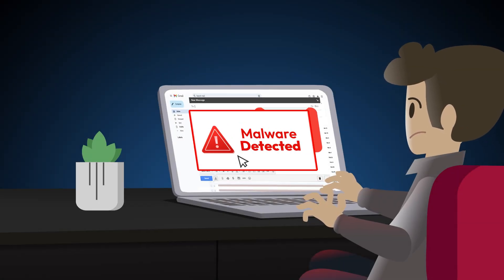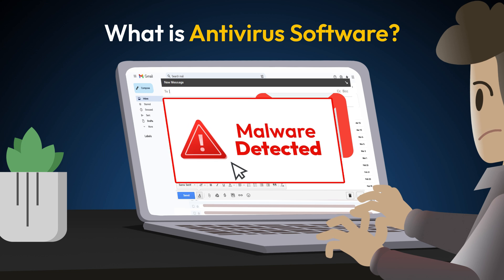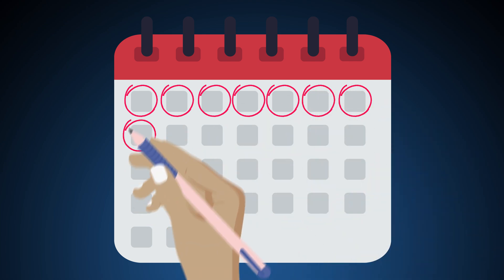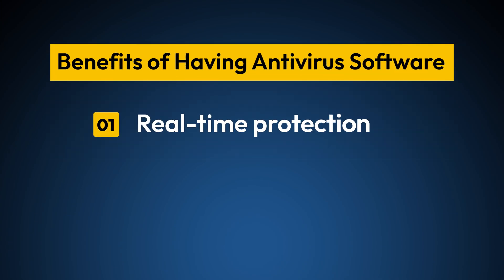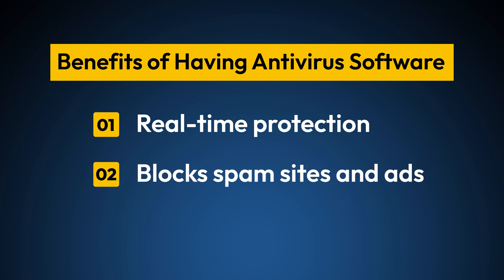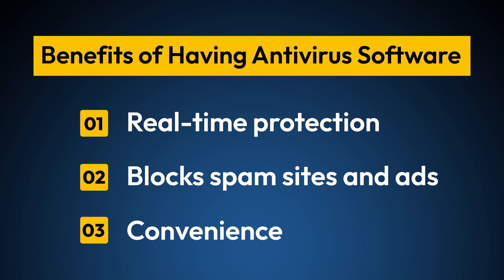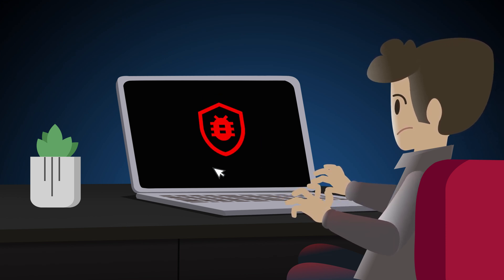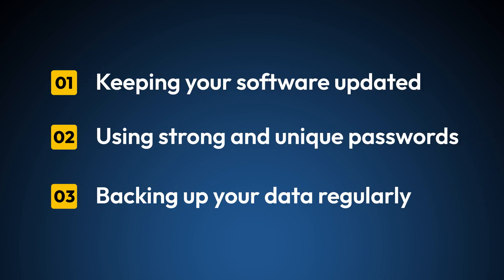What Is Antivirus Software?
Antivirus software is a program you install on your device that prevents, detects and removes known viruses and malware before they’re able to infect the device. Watch this video to learn more about antivirus software, how it works and the benefits and limitations of having it installed.

TIMESTAMPS:
00:00-00:14 Introduction
00:15-00:29 What Is Antivirus Software?
00:30-00:55 How Antivirus Software Works
00:56-01:17 Benefits of Having Antivirus Software
01:18-01:31 What Antivirus Software May Not Do
01:32-01:51 Do You Need Antivirus Software?
01:52-02:01 Final Thoughts